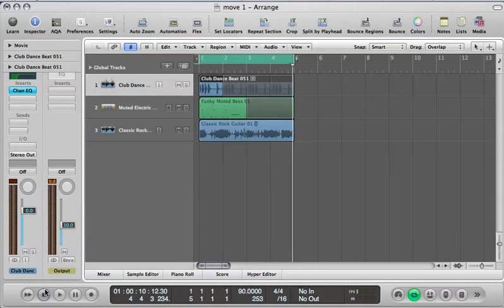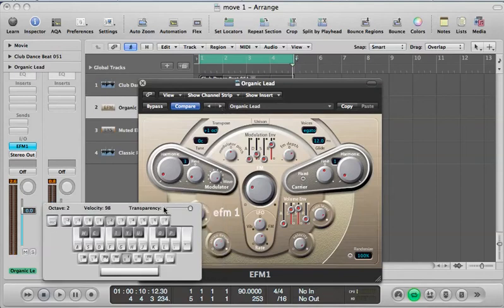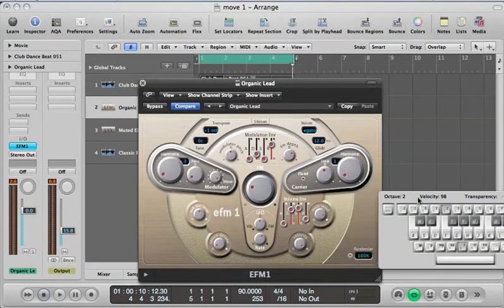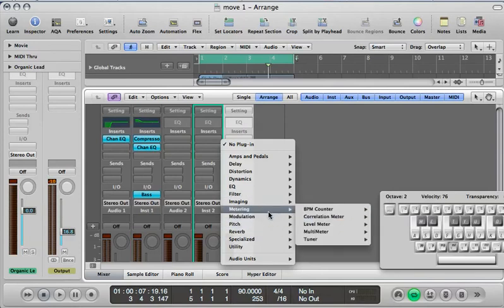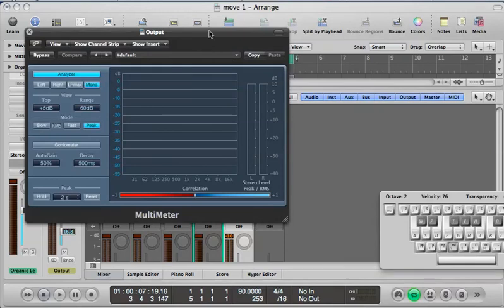create free,make music,how to make music,how to make a song,how do you make a song,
Effort that goes into producing a dope hip hop or rap beats, often very difficult and complex to arrange but always really necessary for the ultimate hip hop beats as the outcome.
Brows beats for our selection of tracks and search for the right sound, bud please try to understand the importance of the emotional impact of music is difference on different people.you have to realize that there are many different styles of music, hip hop is just a part of this big music family, for example a artists looking for to buy a west coast beats, may not like to buy a R&B beta or pop beats, we made it our ultimate goal to master each and every mainstream music style so that we can satisfy our visitors.
All our hip hop/rap Beats are Produced By 7beats7 production. All Beats or Instrumental are really easy to download online, and you can use them right away for Creating of your on style of song, maybe you need music for picture, or background music for your next YouTube Videos. you wellcom Lease This Beat, or one of our many genre.

Here is some about me and my style beats Production, i started producing beats, Instrumental, mostly hip hop Beats more then 6 years. i learned to make beats first at home and then in the college (SAE) i use programs like, Logic 4 to 9 Pro, Fruity Loops, & Pro toolsHD & pro tools LE. Propellerhead Reasons and I learned how to use a synthzieres and beats maschiens like MPC100 to 4000, Akai, Viruse, Roland, and much more. if you ask me i recommend to use more of vst (software version) for example if you wont to make drum kite you can use Maschine form Native Instruments, you can used it in your Daw (Digital Work Station) or just standalone, or is u wont to make melody you can use a synthesizer or a vst or and well-know electronic keyboard, like i just mention above.
And you can even make music online, a Studio which has all the functionality to beats making online, if you are a guitarists, Riffworks, and features a loop-based workflow that enables you to build up beats quickly.like a real professional desktop DAW including virtual instruments, effects,, automation, recording and much more! And best of all - It's online. you can even make beats online for free. that's right free beats free.
As you see there are all many tools to use to produce beats and.
recommend to everyone.
In no order: Omnisphere, Morphine, Massive by Native Instruments, KONTAKT 5 by Native Instruments,Music Lab Real Guitar, KOMPLETE by Native Instruments, 8edirol Orchestral by ROLAND, EastWest/Quantum by EASTWEST, Strings @ EastWest by EASTWEST, The Grand 3, Any Steinberg vst sets, Strings from KOMPLETE, Pianissimo, T-RACKS, FL STUDIO 10, Harmless, Poizone 2.

Word of wisdom from the humble, and the wisest of all producer!!!
it seems that all musicians has a music making tip to offer, i can only assume that you know it all already, bud you should try to learn as much as you can, but what you really need is words of the people who've experienced as a professionals done it.

Essence is capturing a human feel,reviews about demo versions of vsts,it takes effort and diligent practice be passionte, interested aboute what you doing others will become interested to, make it as simple as possible, "I'm all for progress, try compressor on the master channel as you mix you get a much better sound, don't go out and partying all night, when you get some success whit your music, Get back to work and get the next stuff sorted out. celebrate will com.

7beats7.com is the place in whole Social Network to Buy Beats and Sell Beats Online. We connect artists to the best hip hop producers, our sit is the place for DJ, musicians, free advertisers, etc.
Browse & buy hip hop beats produced by some of the most talented producers in the world.